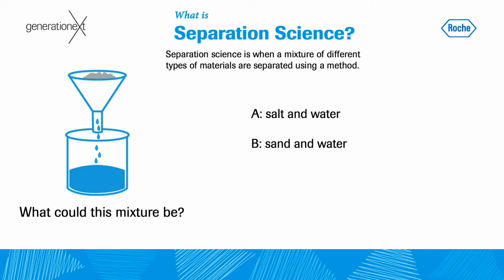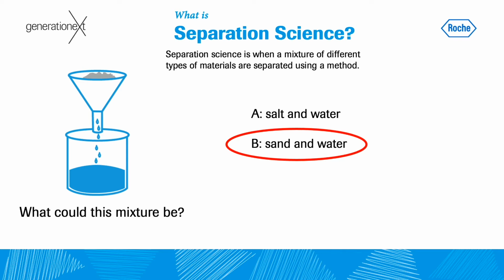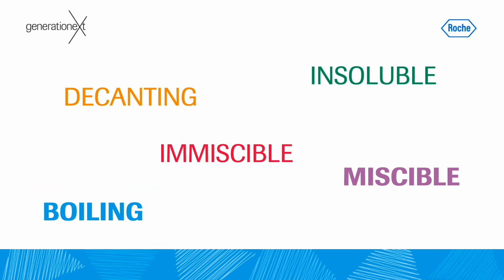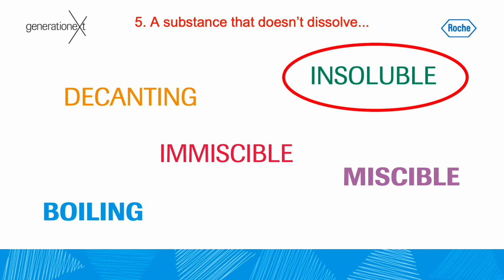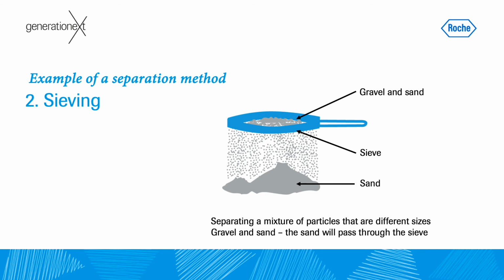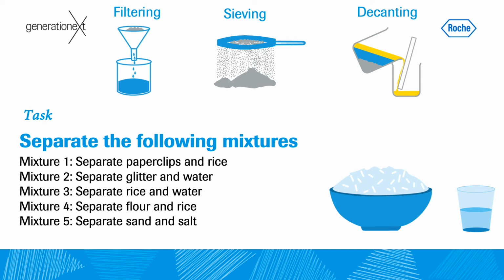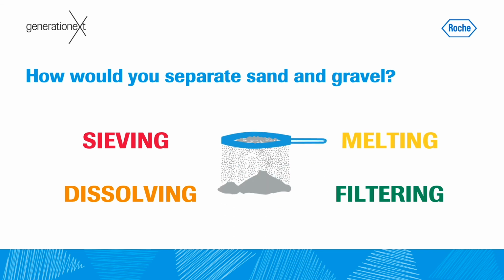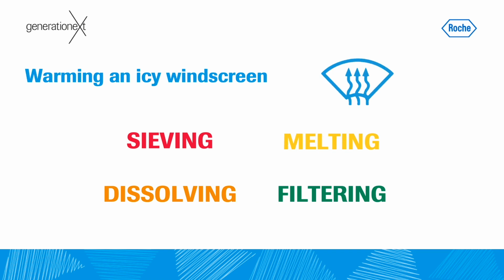ROCHE Workshop - Roche Separation Science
This is a resource aimed at upper KS2 pupils to put into context the learning around separation techniques